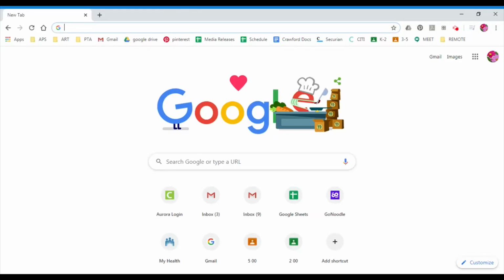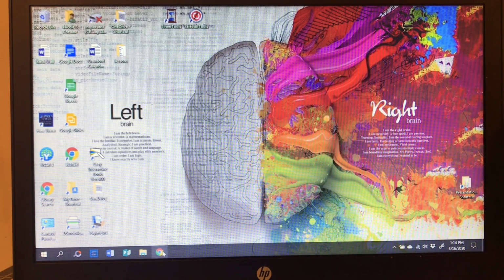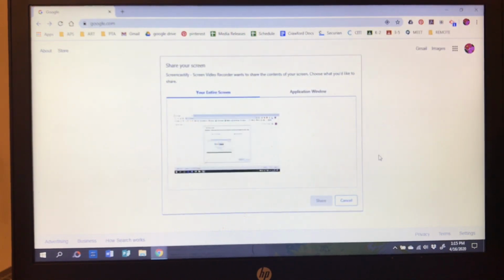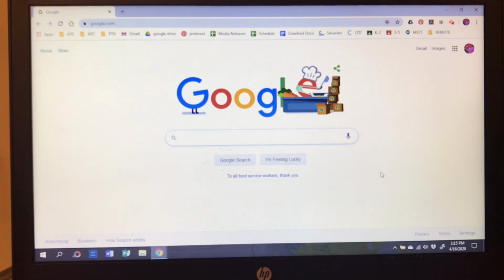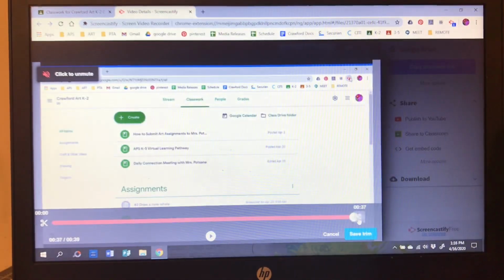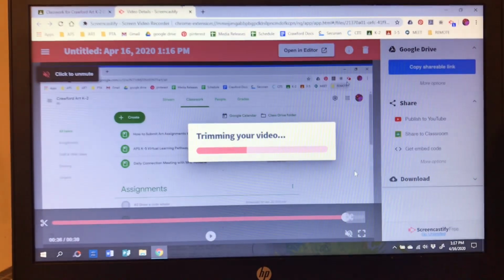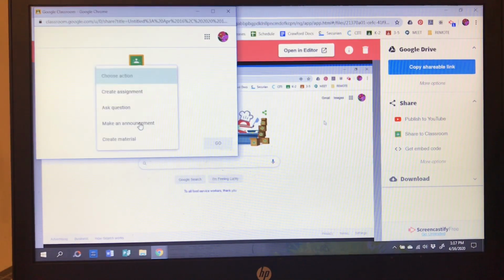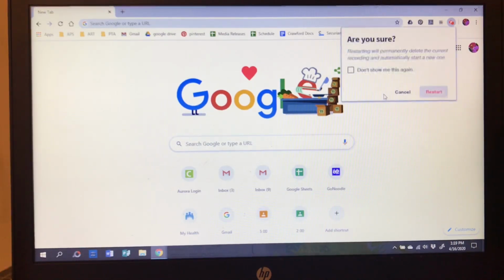How to Use Screencastify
How to use Screencastify to record videos for your students.